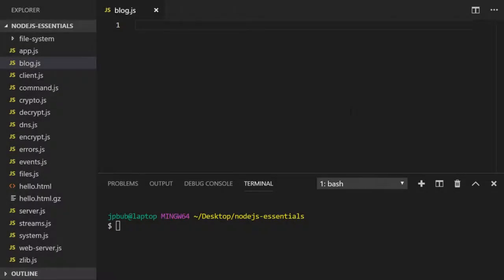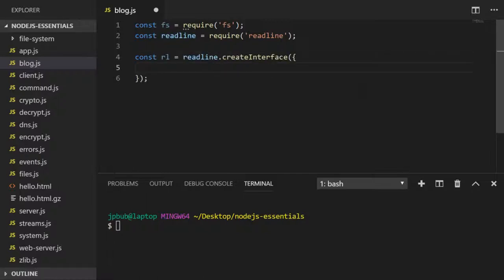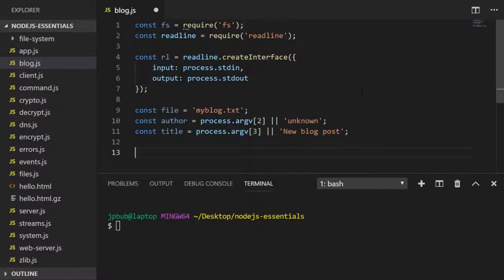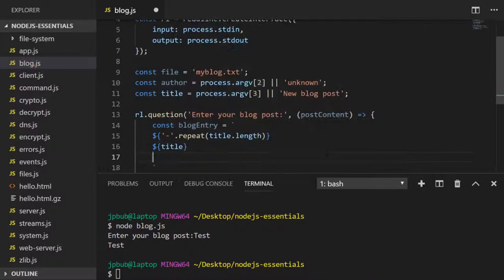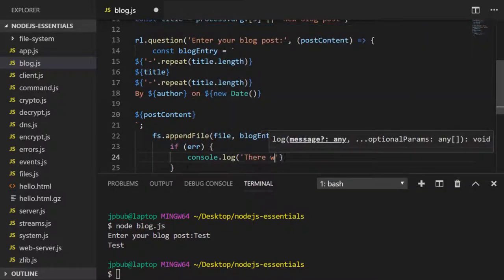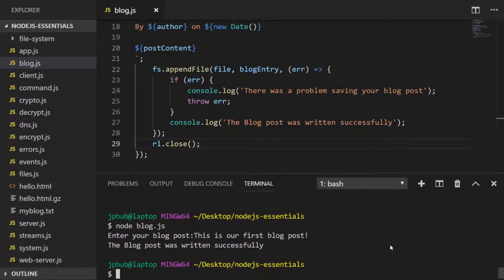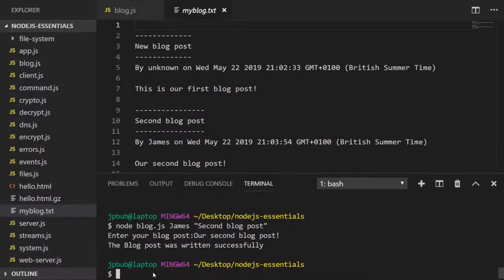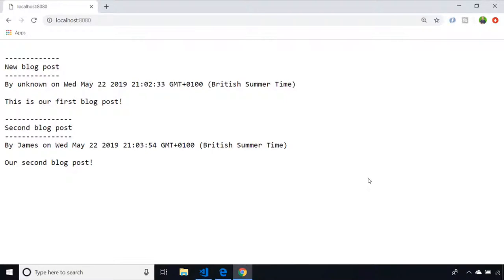NodeJS Essentials 14: Command Line Blog Project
In this tutorial, we'll bring together some of the skills we've learnt over the last few lessons to build a Node.js command line app.

In the preceding tutorials, we've learnt how to require modules and work with built-in Node core modules.

In the tutorial, we'll build a really simple blogging system that will accept command line arguments and also read data from the command line and generate a blog-style line of text into a file using the file system module.

We'll then use a simple HTTP server to display the blog contents in to a web page. Channel Handle @codebubb